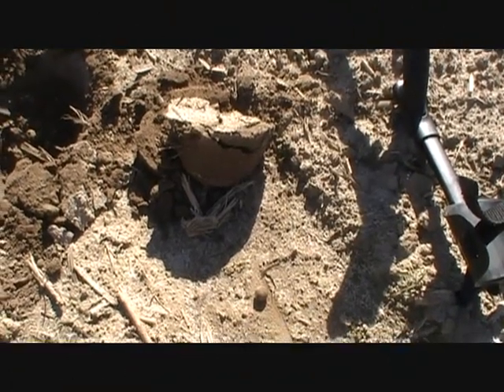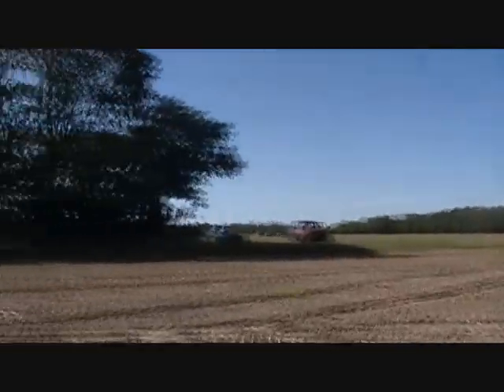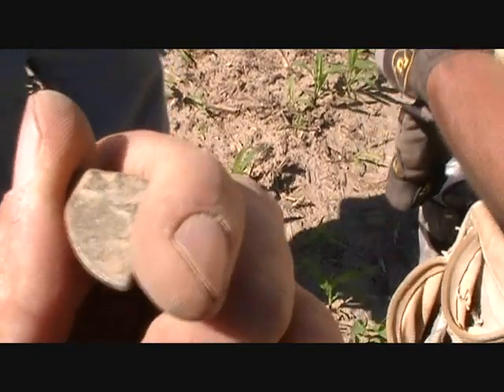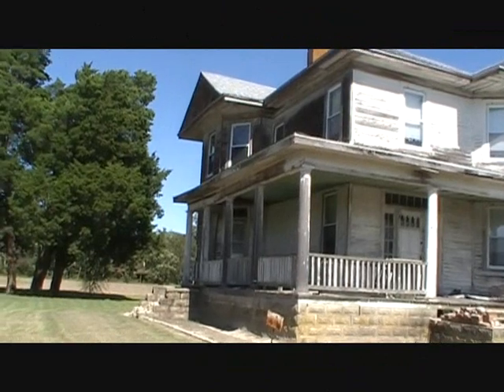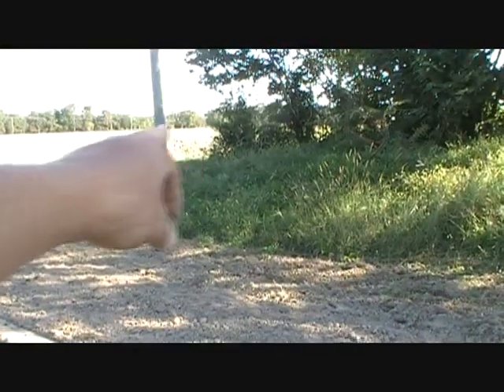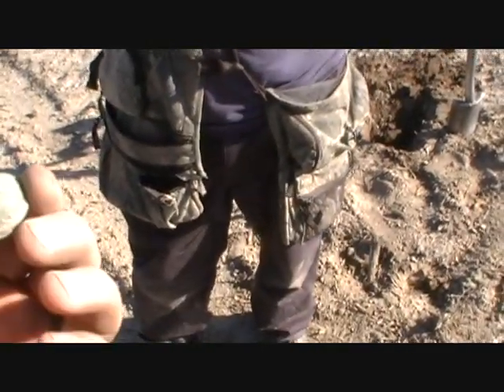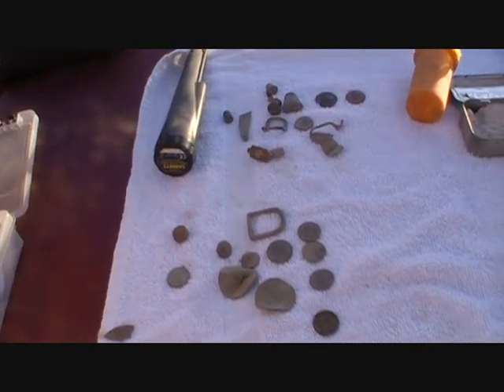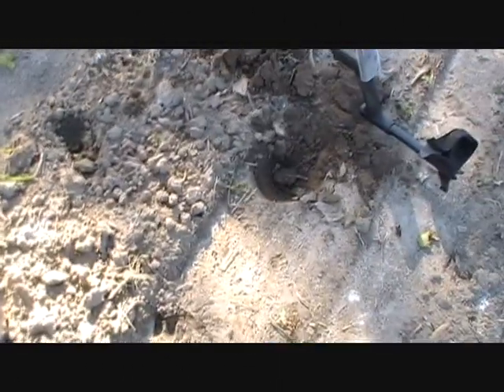Metal Detecting with Mid Atlantic Relic & Coin Hunters--Fall 2014 Video #2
Come along with the Mid Atlantic Relic & Coin Hunters as we travel to a virgin house site in search of relics, coins, and buttons from yester-year.  We were invited by our new friend Tim to come over to one of his sites and metal detect for the day.  This site dates back to 1811 and some of the old house is still standing in a small grove of trees.  We all had a great day and the site was a little tough to hunt do to the modern trash mixed in tight with the old stuff.  The Deus did awesome on this site and lived up to its reputation as is picked right through the trash and iron ot find the goodies.  Couple of nice New York coat buttons were found and the usual flat buttons and coins.  Tim found an awesome silver thimble.  Head over to our FACEBOOK page and post your goodies as well or just stop in to say hello.